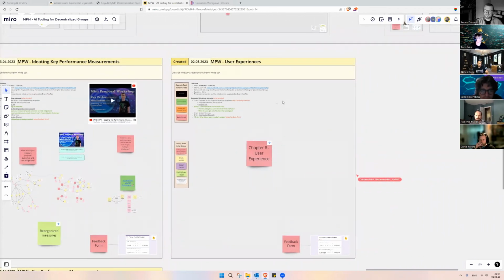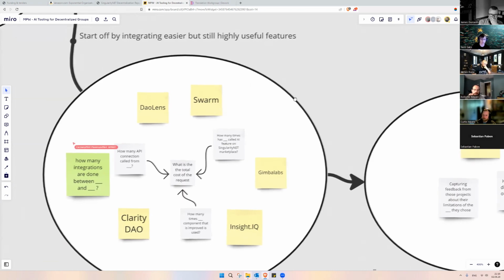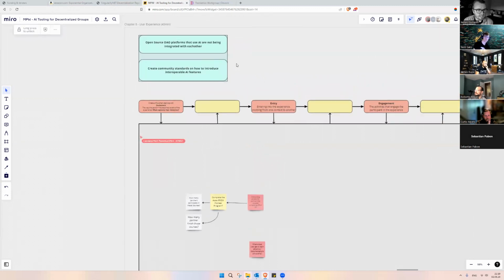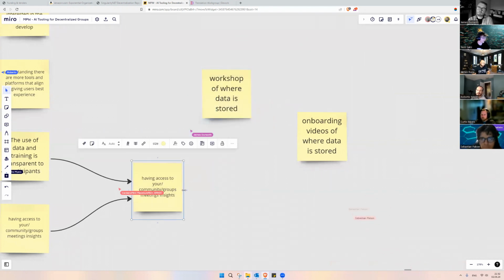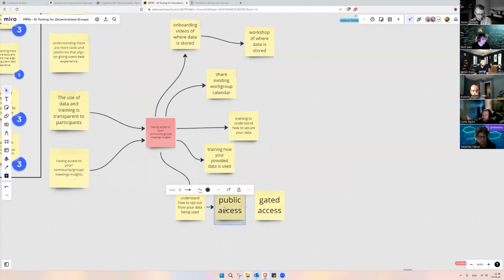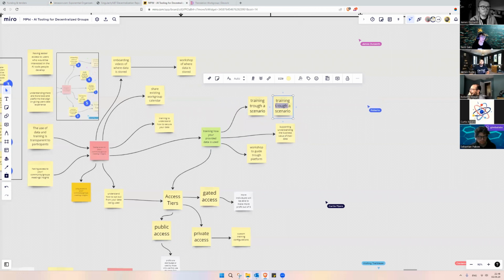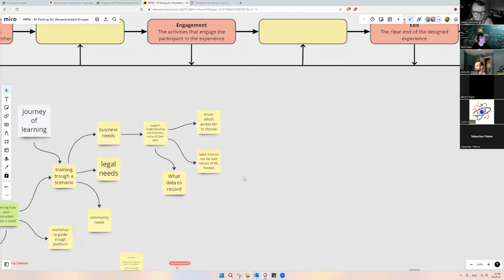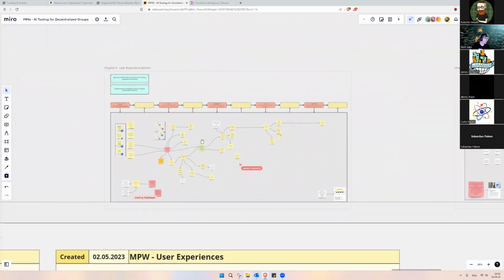[F10] MPW - User Experience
In this session, we focus on creating a memorable and engaging experience for people learning about the project or service. The chapter covers the five stages of the experience: excitement, entry, engagement, exit, and output.

00:00 Overview of Mini Proposal Workshop templates
04:02 Laying the groundwork for the User Experience chapter
07:23 What is the goal of Mini-Proposal Workshops?
08:27 Community Standards for Interoperable AI Features: an exploration of their value
15:58 Topic Voting
18:15 What is the entry point for the new user?
23:12 What are the ways in which an individual can opt out of data collection?
25:26 Topic Voting
27:09 Discussing activities that engage the participant in the experience
37:31 Discussing the endpoint of the user experience and the object that users can take away
38:31 Are the Cardano community datasets too small to derive value?
42:46 Session recap
44:34 Session feedback